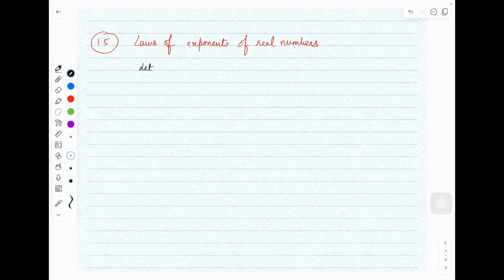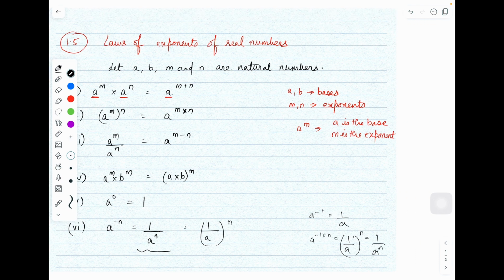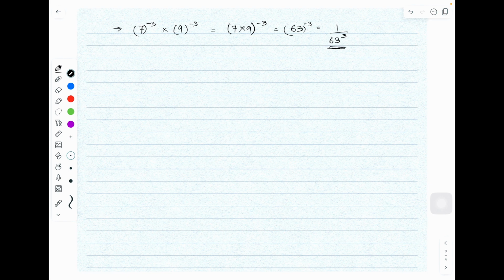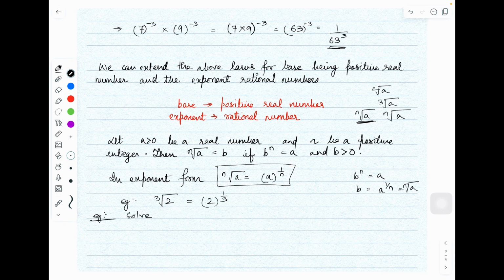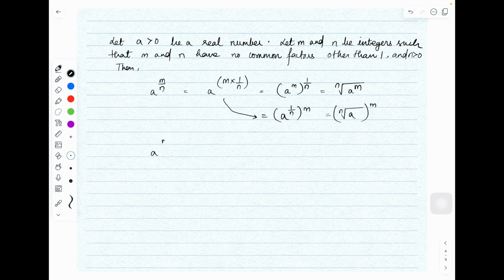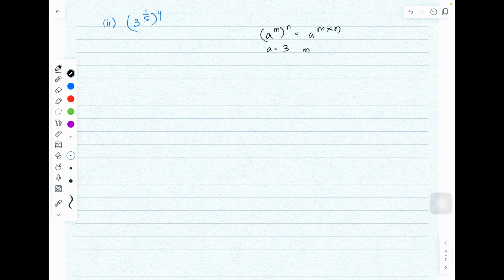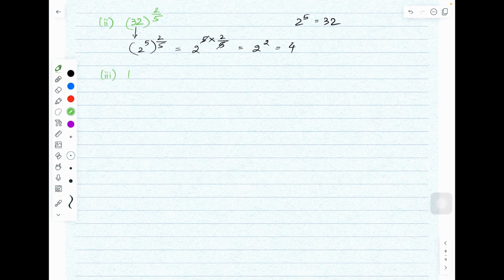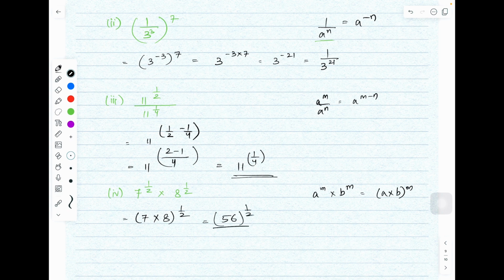Part 4: Number Systems (Class 9￼) Maths | Laws of Exponents of Real Numbers | Arth (English)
Welcome to Arth, your premier destination for insightful educational content! In this video, we delve into the realm of number systems in Mathematics, specifically exploring the laws of exponents of real numbers. Designed with Class 9 students in mind and following the NCERT syllabus, our in-depth discussion ensures a comprehensive understanding of these fundamental principles. Thank you for joining us on this educational journey!